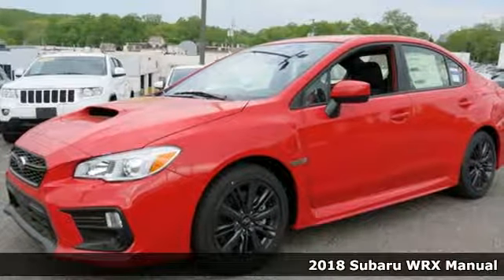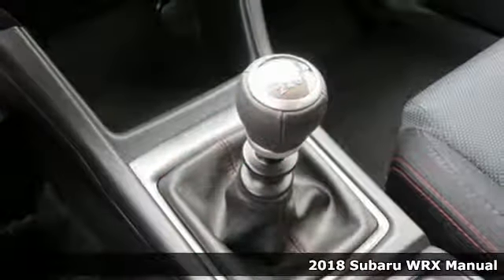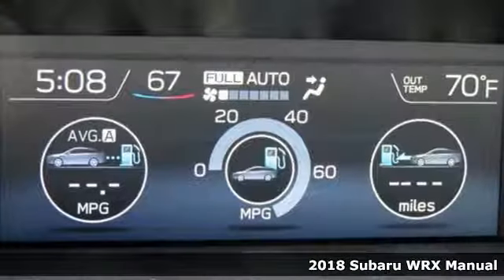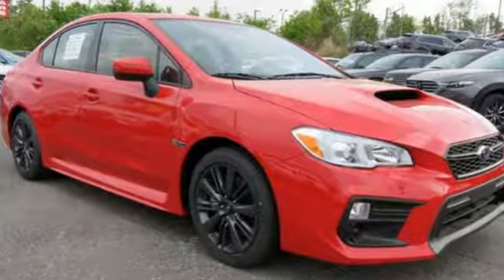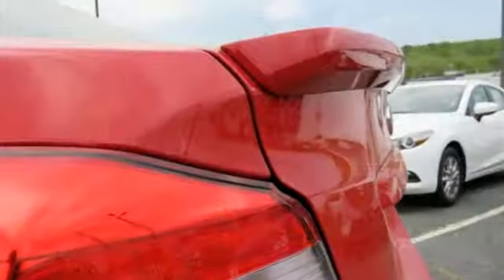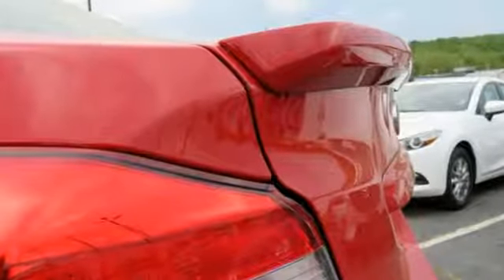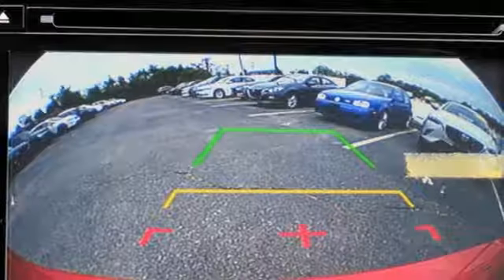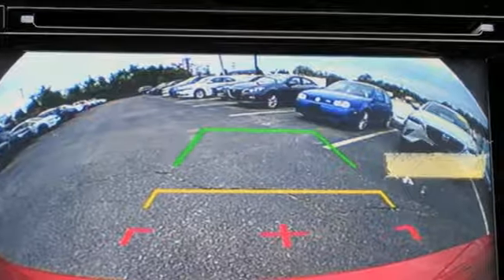New 2018 Subaru WRX Baltimore, MD 5S835222 - SOLD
Year: 2018
Make: Subaru
Model: WRX
Trim: Base
Engine: 2.0L DOHC Intercooled Turbocharged
Transmission: 6-Speed Manual
Color: Red
Interior: Black
Stock #: 5S835222
VIN: JF1VA1A67J9835222

Address:
6624 A Baltimore National Pike